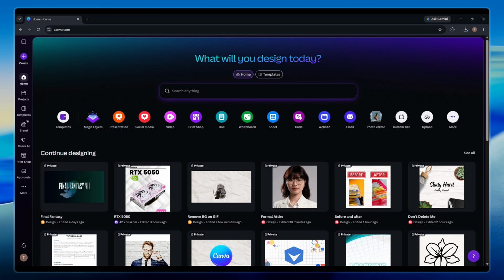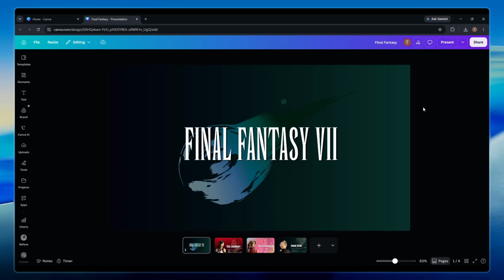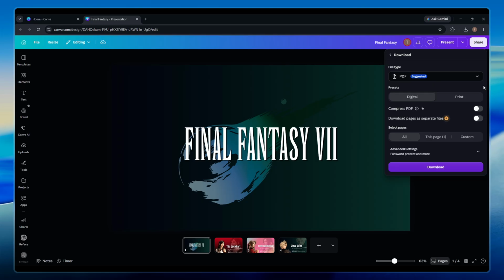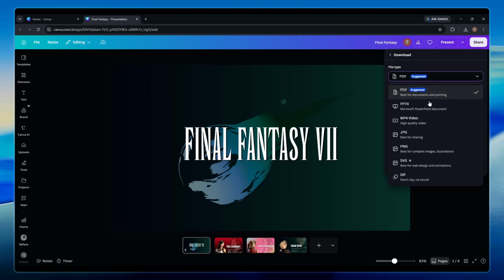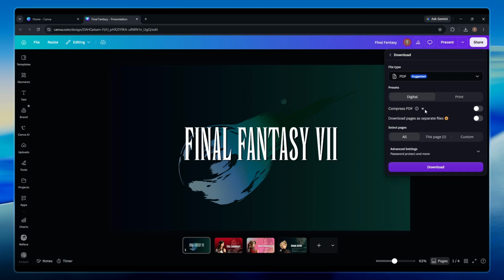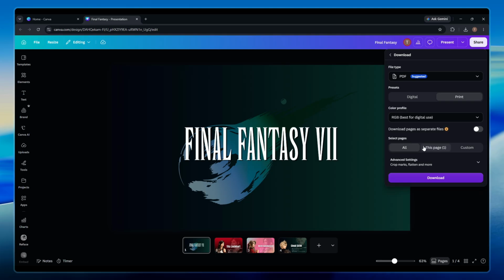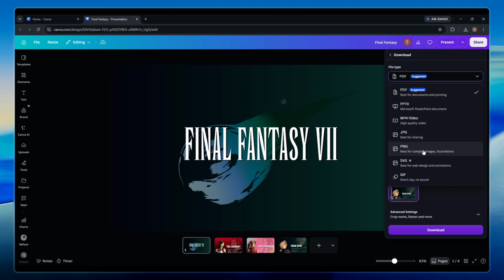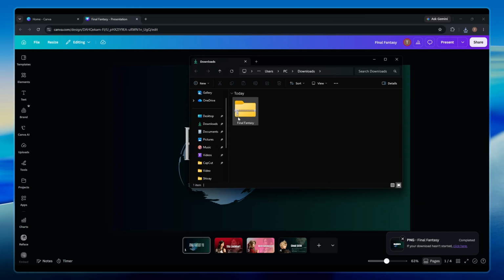How to Download from Canva | Tutorial 2026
By the end of this video, you’ll know how to download designs from Canva, exporting projects from Canva tutorial, save Canva design to computer, best way to download Canva images, download video from Canva free, saving transparent background Canva, download high quality Canva designs, how to export Canva presentations, downloading multiple pages Canva, Canva download options explained, get files from Canva to desktop, easy way to download Canva projects